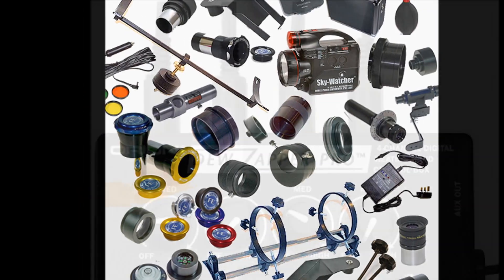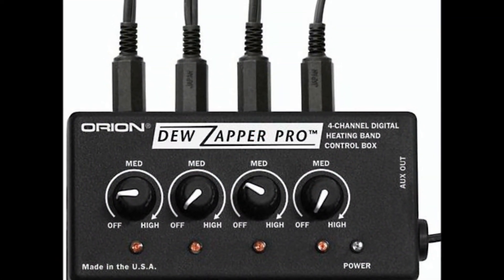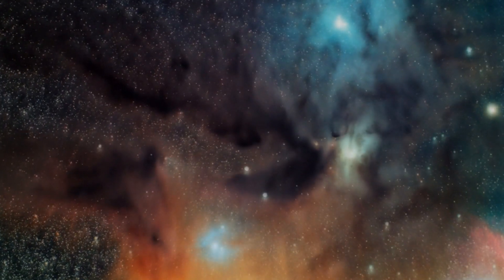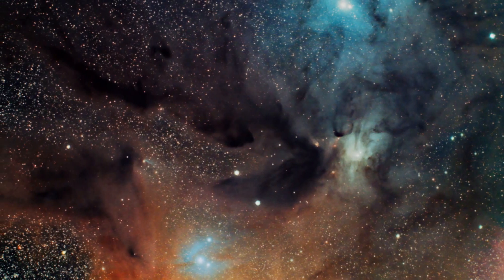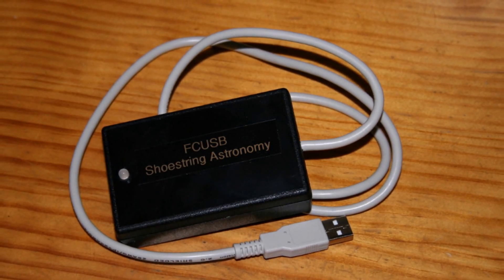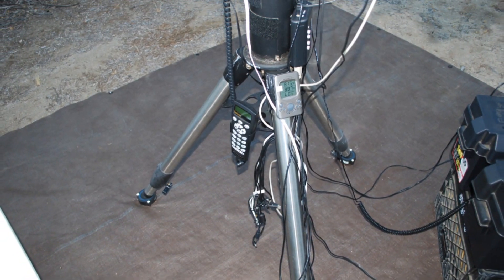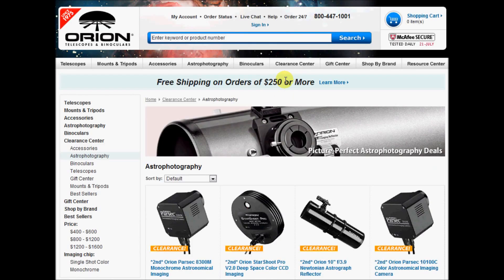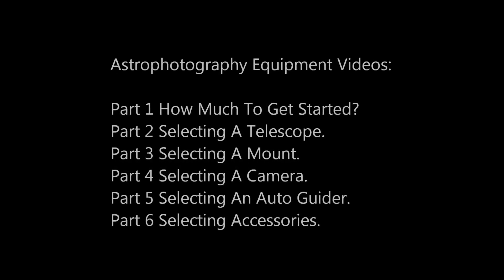Astrophotography Equipment - Selecting Accessories - Part 6 (Take 2)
This is part 6 of a series of instructional videos to help you get started in Astrophotography.  In this video I discuss Dew Heaters, Temperature Gauges, AccuFocus, and Stabilizer Pads.